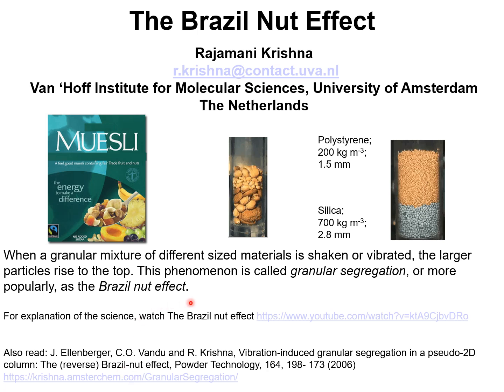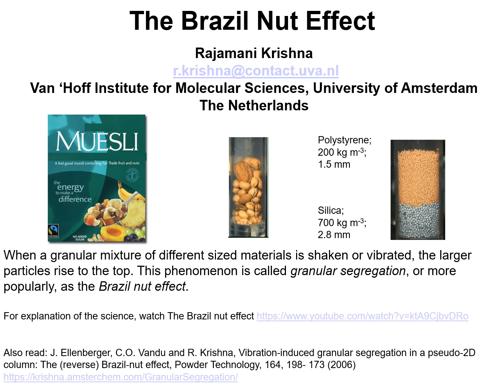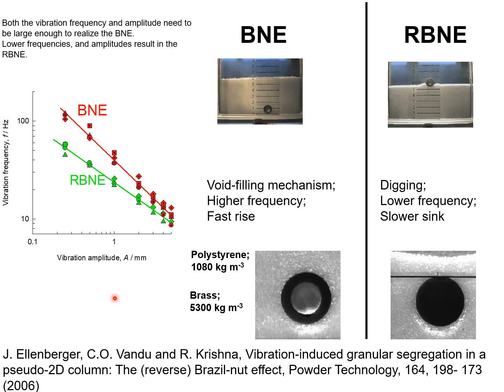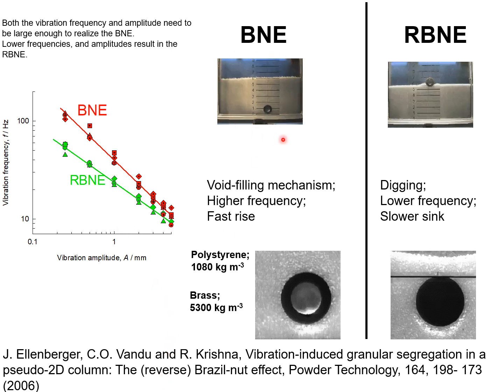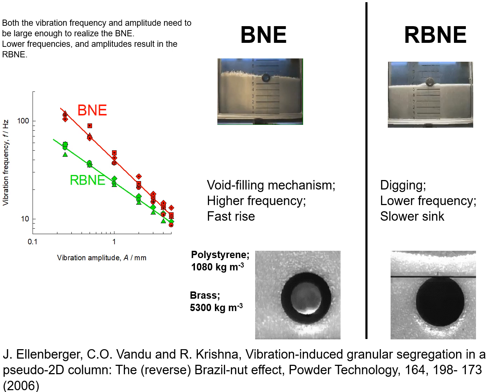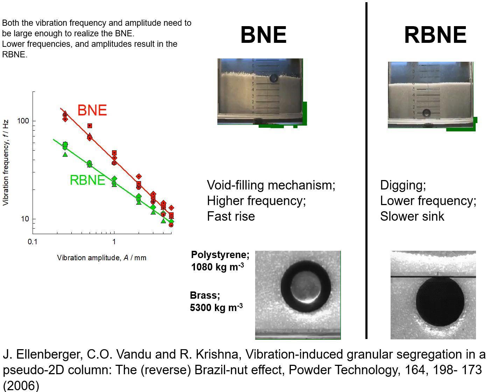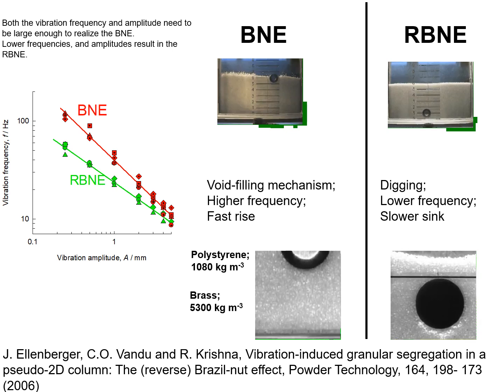Explaining the Brazil Nut Effect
When a granular mixture of different sized materials is shaken or vibrated, the larger particles rise to the top. This phenomenon is called granular segregation, or more popularly, as the Brazil nut effect.
Also read: J. Ellenberger, C.O. Vandu and R. Krishna, Vibration-induced granular segregation in a pseudo-2D column: The (reverse) Brazil-nut effect, Powder Technology, 164, 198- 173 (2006)